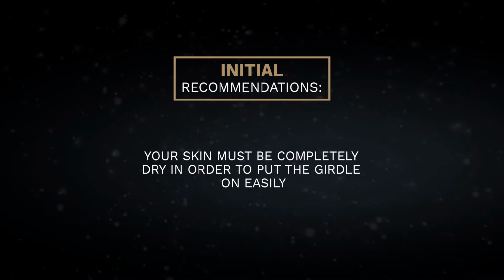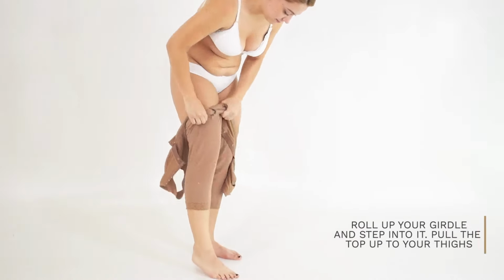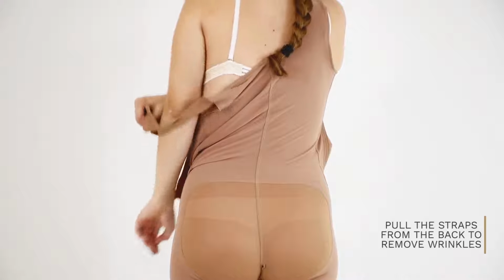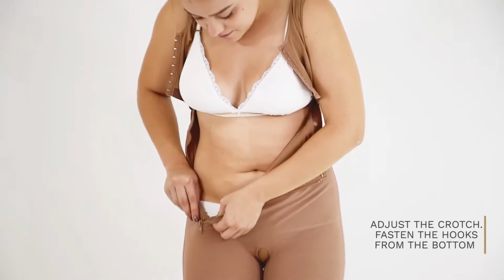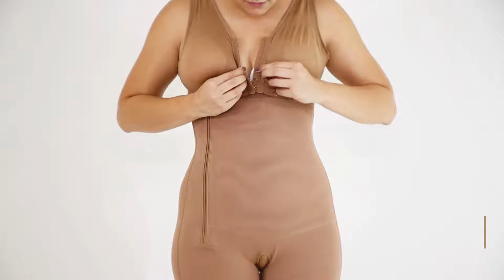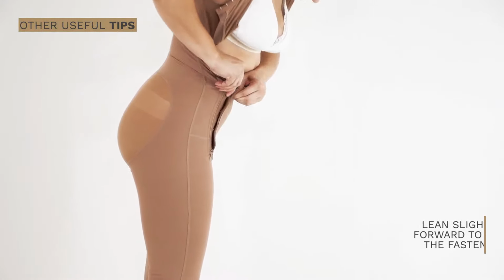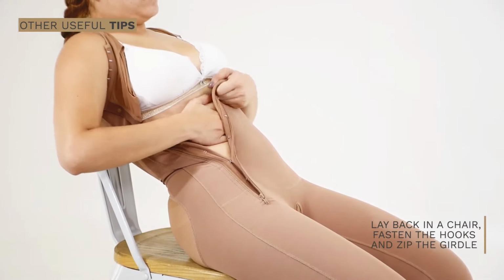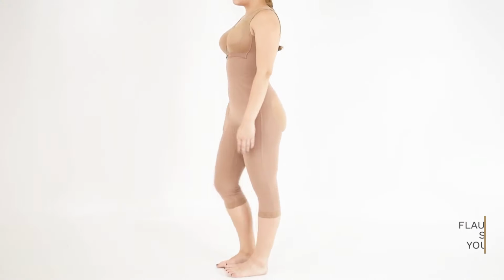Let's try on our amazing Colombian Shapewear for Women Sonryse 010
BUY FAJAS COLOMBIANAS SONRYSE 010 NOW!
REST OF THE WORLD🌎

Fajas Colombianas Sonryse 010 will mold your body and enhance your assets like no other full body shaper for women in the market. Hi-tech fabrics will keep you skin soft and comfortable all the time. In this video, we are going to show you how to put on our Colombian shapewear for women correctly. Our tummy control shaper Sonryse 010 will adjust to your body perfectly, going virtually unnoticed under your favorite outfit. Get a jaw-dropping figure every time you wear our fajas colombianas shapewear Sonryse 010. Click on the marketplace near you and buy our Colombian fajas for women Sonryse today!

WHOLESALE